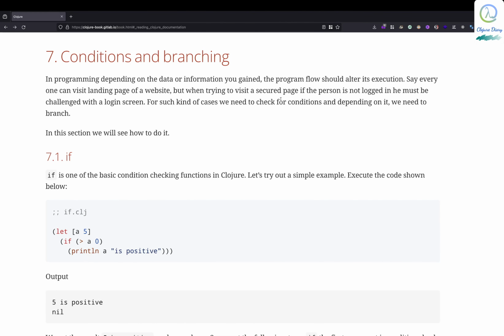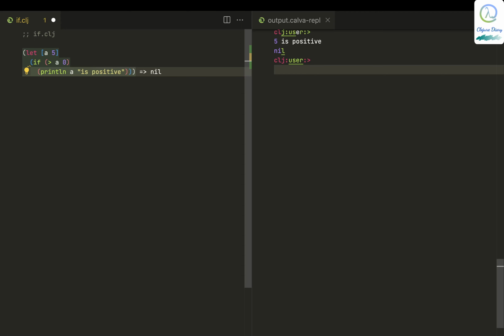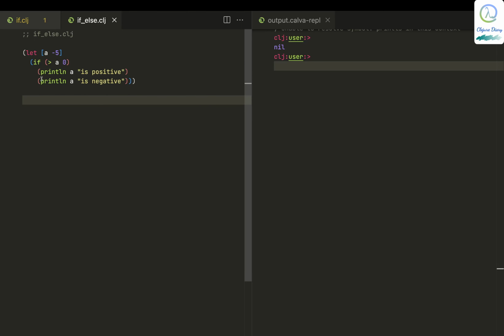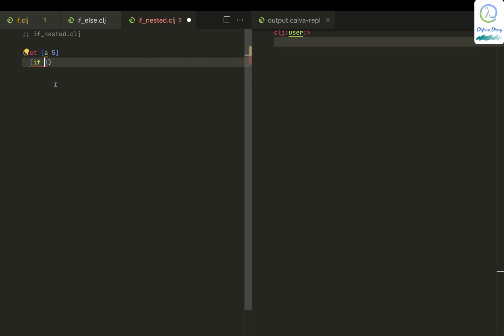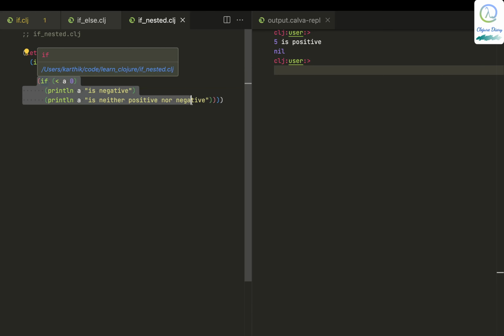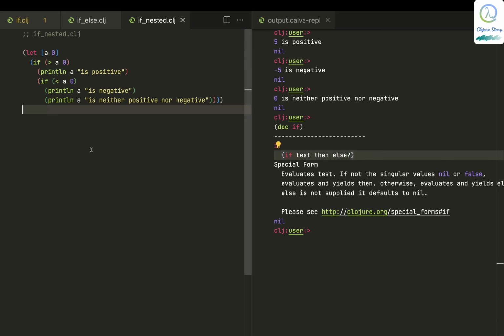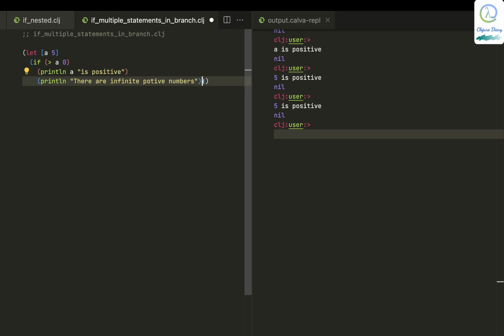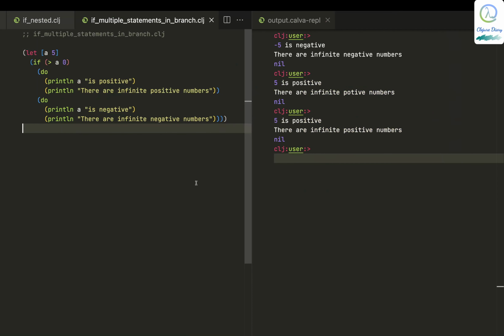Learn Clojure – Conditions, if